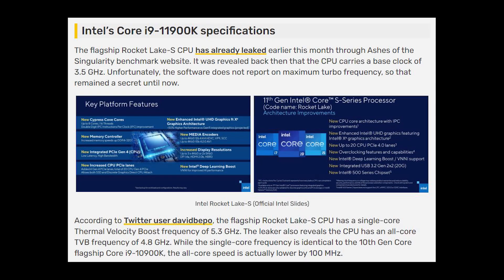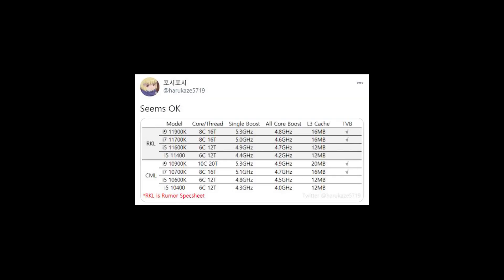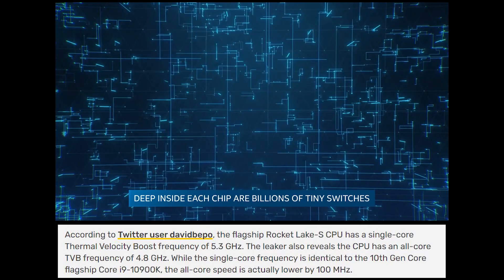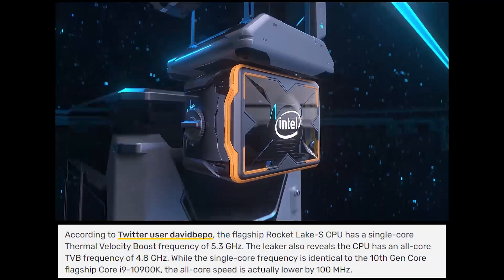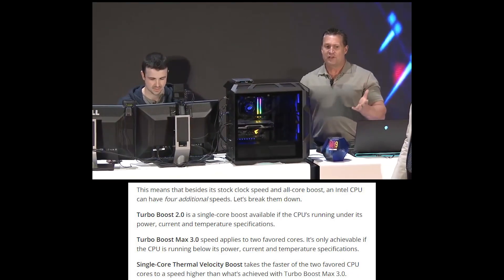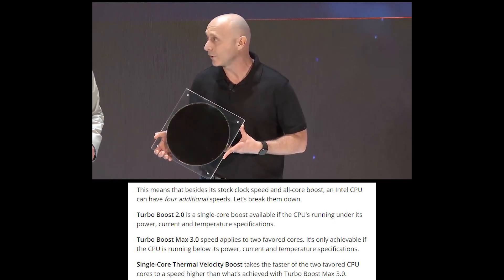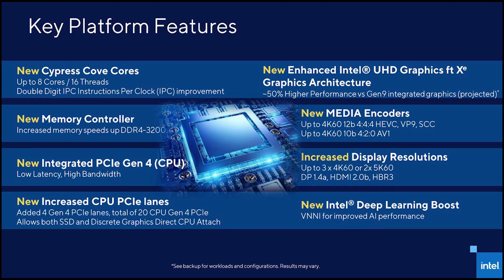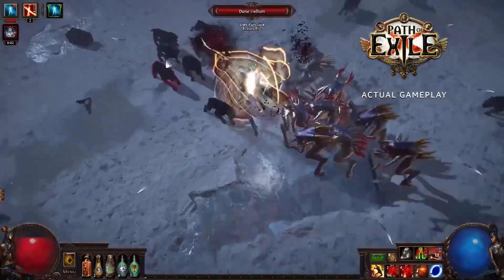Intel Rocket Lake-S Leak! i9-11900k 5.3Ghz Boost! Release date, features discussion.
It's been a while since we talked about Intel! Rocket Lake-S will be out in Q1 2021. What do you think about the CPU and will you be getting one?

Source -
i9-11900k Specifications (13th Dec)